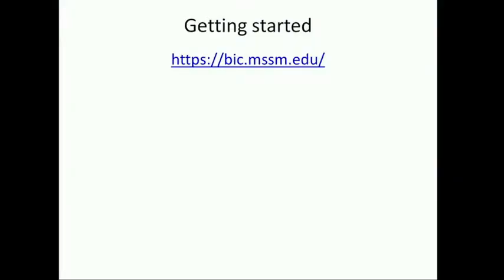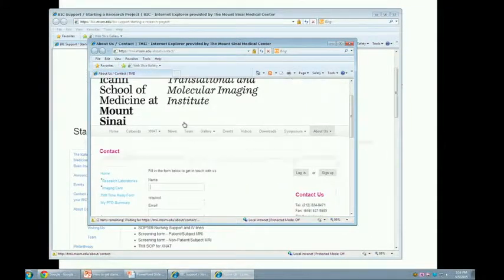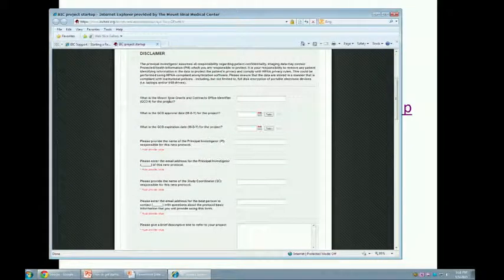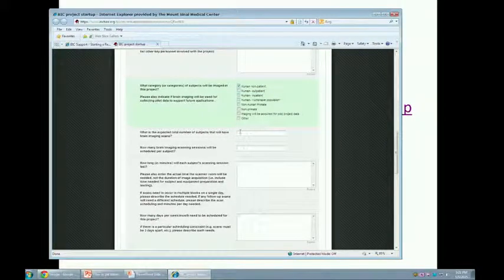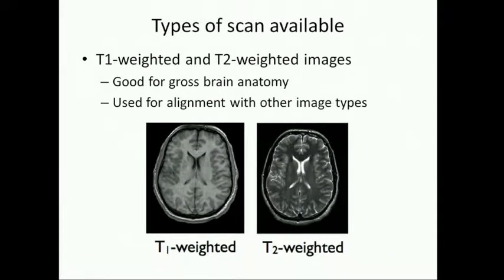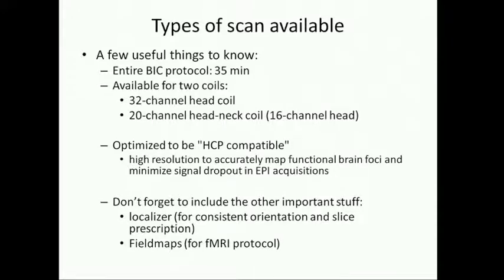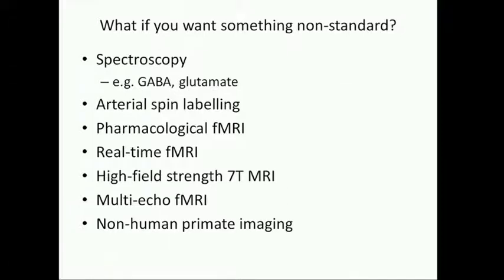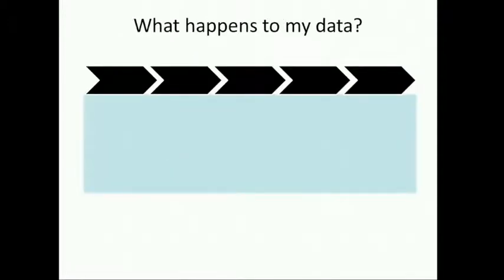How To Get Started With Brain Imaging at Mount Sinai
Icahn School of Medicine at Mount Sinai Brain Imaging Center (BIC) user workshop, intended to give Mount Sinai researchers an overview and introduction to the process for incorporating or starting new brain imaging components in their research. Speaker: Paula Croxson PhD, Assistant Professor of Neuroscience, Assistant Professor of Psychiatry